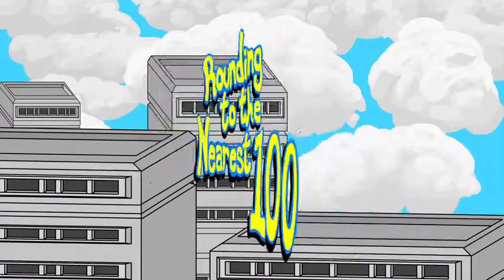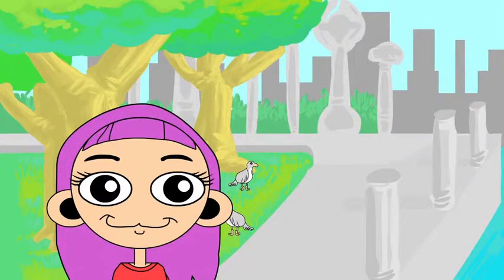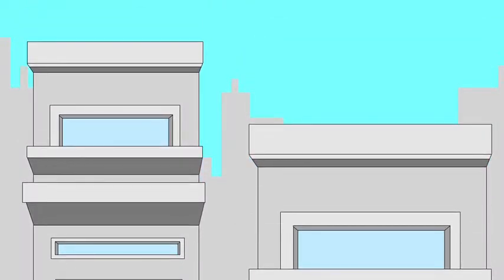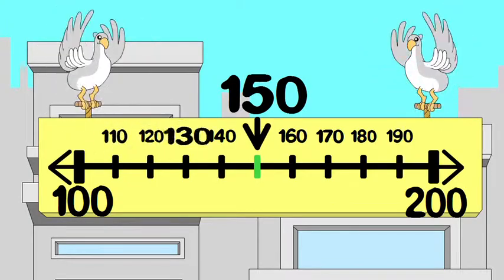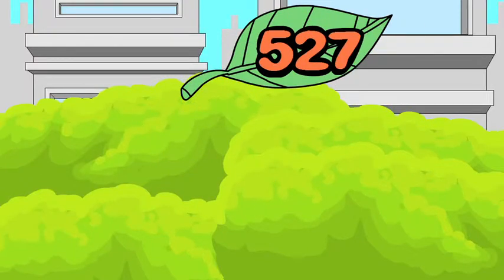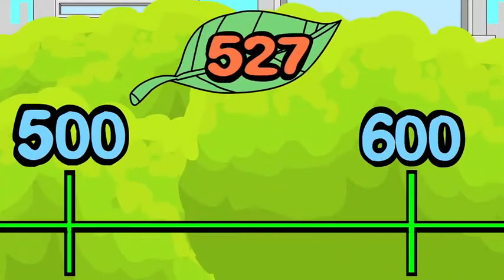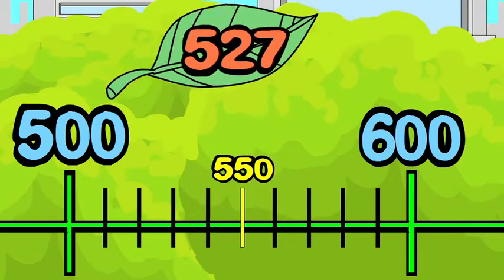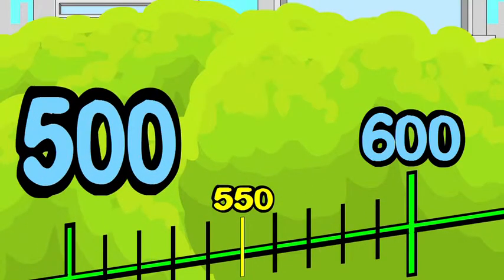Round To 100